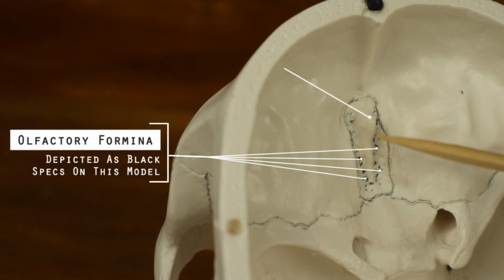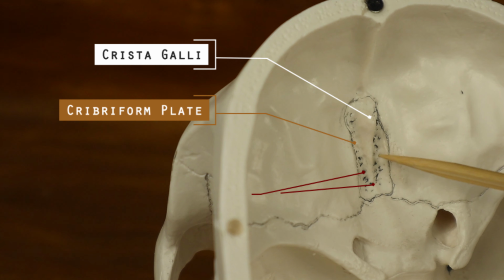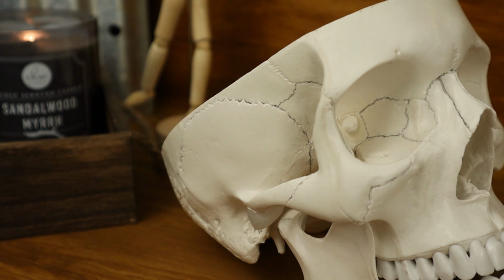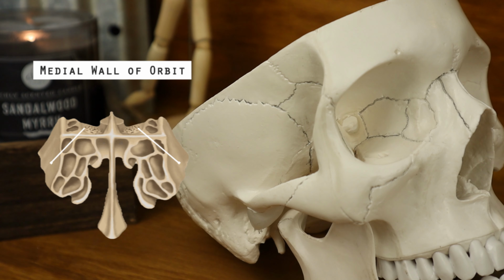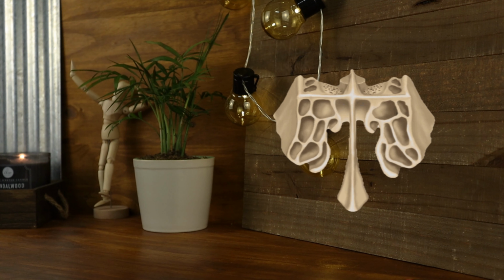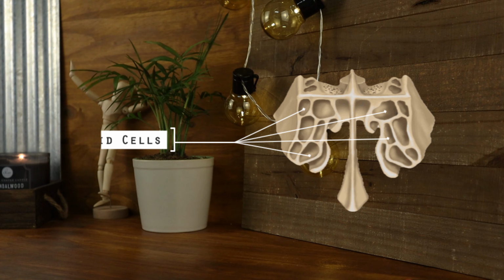ALL Structures of Ethmoid Bone on A MODEL and ILLUSTRATION!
Here I show you how to find and identify every STRUCTURE OF THE ETHMOID BONE on a physical model so you're ready for your exam!📝